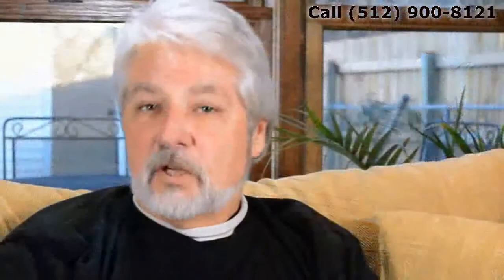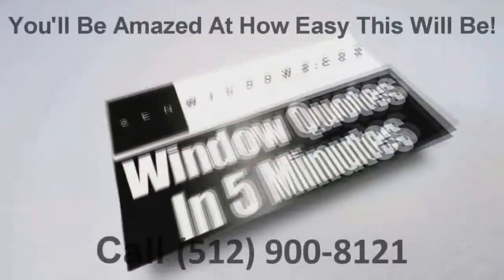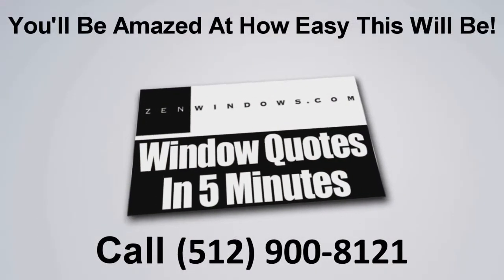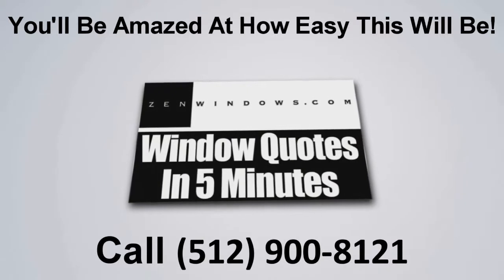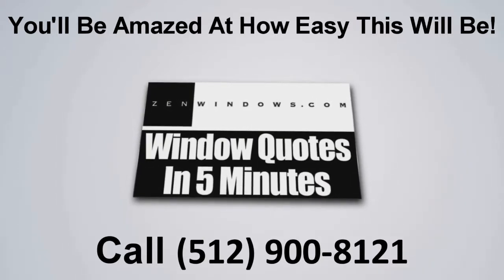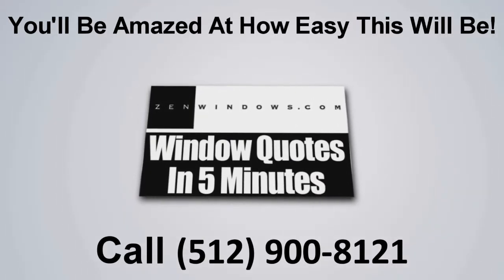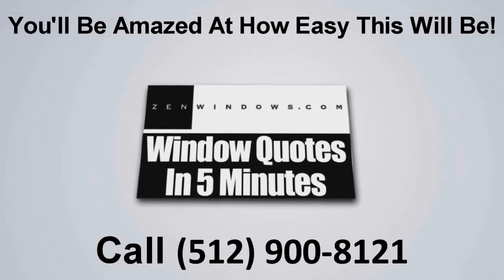Window Repair Wimberley TX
Customer-Driven Design

We offer the following types of replacement windows in Austin TX:

Awning windows
Bay windows
Bow windows
Casement windows
Double hung windows
Garden windows
Hopper windows
Picture windows
Round top windows
Slider windows
Special shape windows
Patio doors